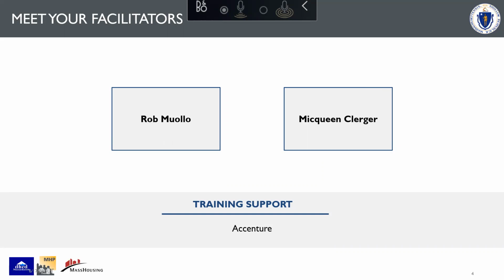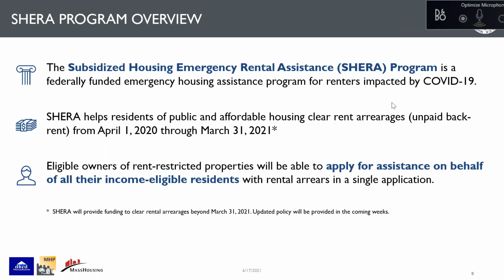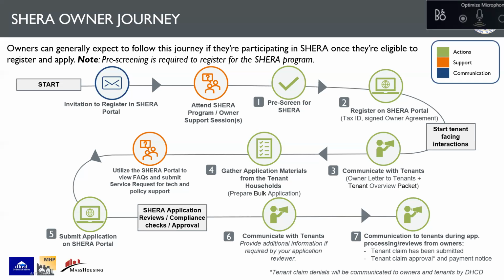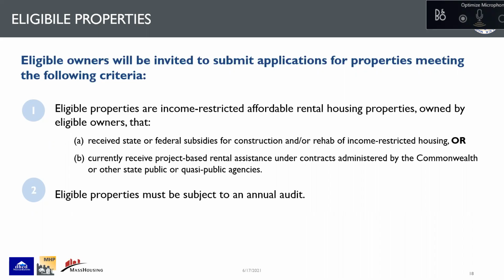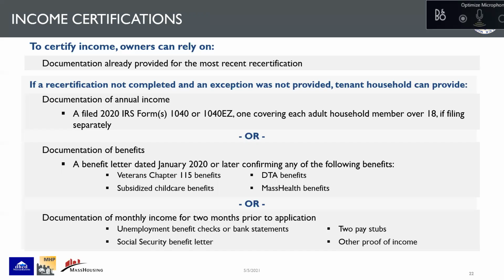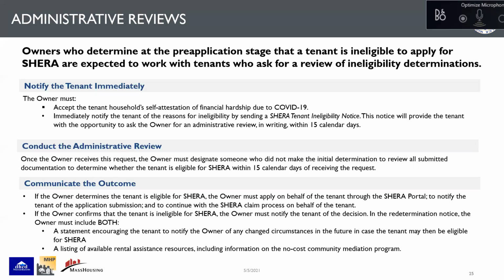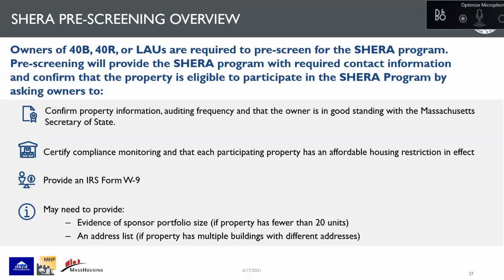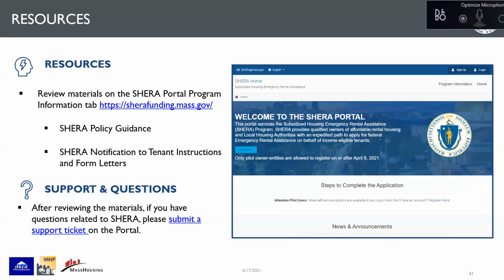Phase 3 SHERA Overview Training Session, 6-17-21